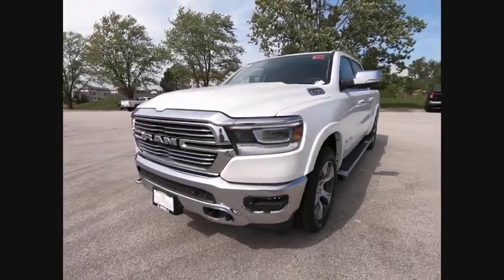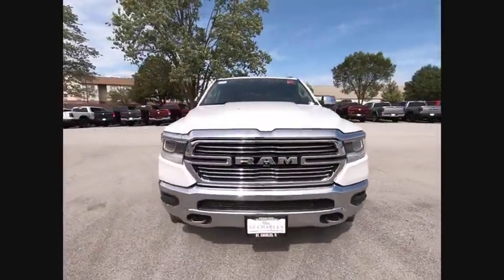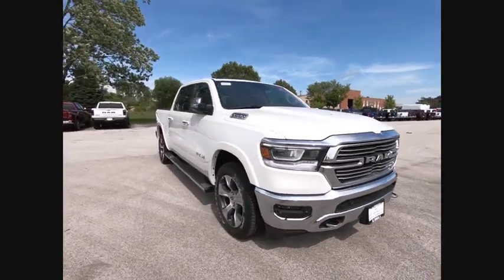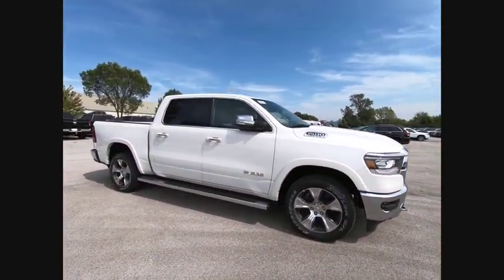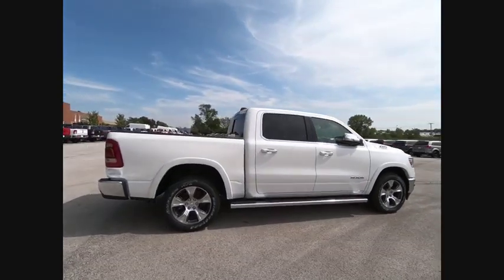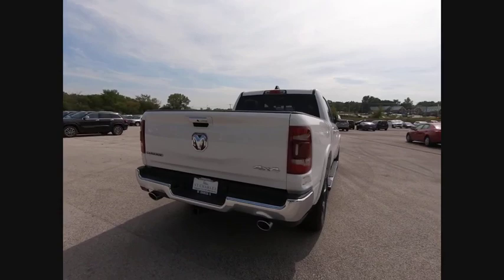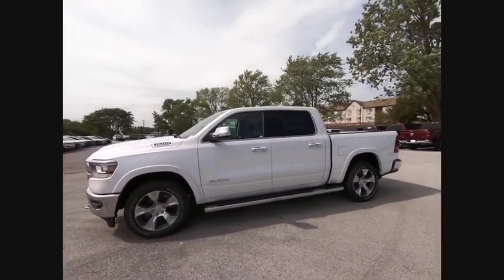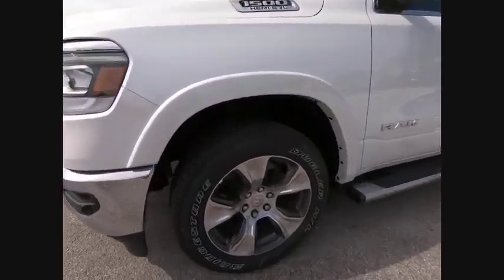2019 Ram 1500 St. Charles IL D5140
2019 Ram 1500 Laramie

1611 E. Main St.

Ivory White 2019 Ram 1500 Laramie Priced below KBB Fair Purchase Price!brbrBuying a new car isnt something you can really do off the cuff. Its a long-term commitment. Youre going to be spending almost every day driving it, for many years to come. So, its important that you dont get just any car, but one with which you really click. St. Charles Chrysler Dodge Jeep Ram will take the time to get to know what you want, and work with you to ensure thats exactly what you have when you leave. That holds just as true for used-car customers as it does for new Chrysler, Dodge, Jeep or RAM customers. If you want to be pressured into a purchase, you had best go elsewhere. In addition to helping drivers find the perfect Chrysler, Dodge, Jeep or RAM match, St. Charles Chrysler Dodge Jeep Ram also boasts a state-of-the-art auto repair center where our highly skilled team of technicians perform routine maintenance as well as other services, such as auto-glass repairs, transmission repairs, and wheel repairs. And, for drivers who prefer to work on their Chrysler, Dodge, Jeep or RAM themselves, we have a variety of manufacturer-certified parts (i.E., Oil filters, batteries, windshield wipers...). To learn more about St. Charles Chrysler Dodge Jeep Ram, our impressive lineup of new Town & Country, Grand Cherokee, Challenger, 1500, 200, and used-car models, or rave-worthy service, contact us today. Or visit us in person. Were conveniently located at 1611 East Main St., St. Charles, IL.